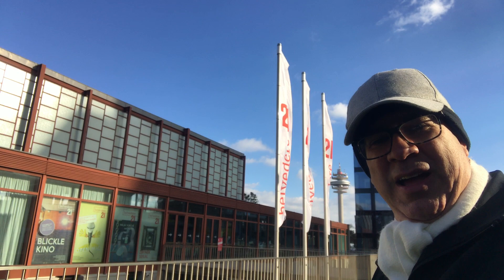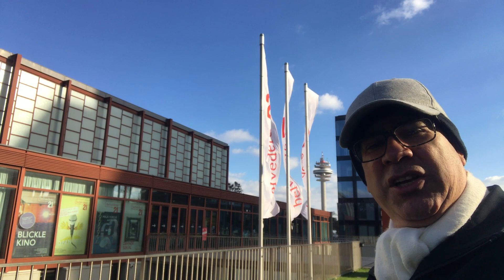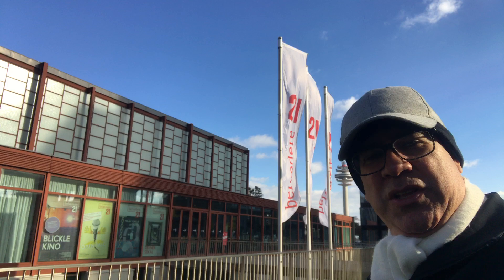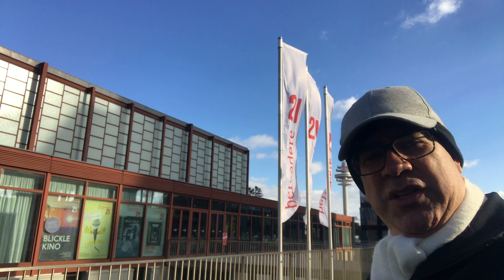Museums in Vienna - today the 21 house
The building of the Belvedere 21 is an architectural icon of post-war Modernism. Constructed by Karl Schwanzer for the 1958 Brussels World Expo, it was reinstalled in the Viennese Schweizer Garten. Since 1962 it was used for exhibitions, as the Museum of the Twentieth Century. After reconstruction today it is the venue for contemporary Austrian and international art, film, and music.